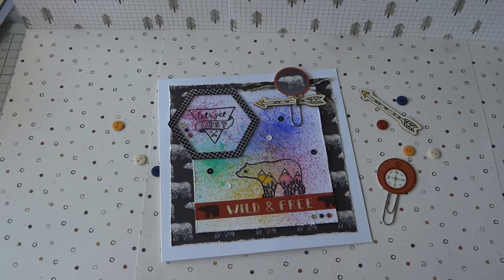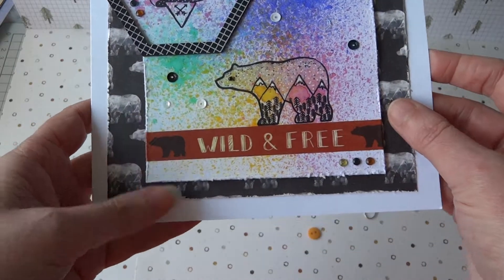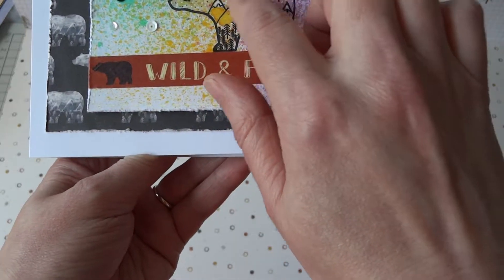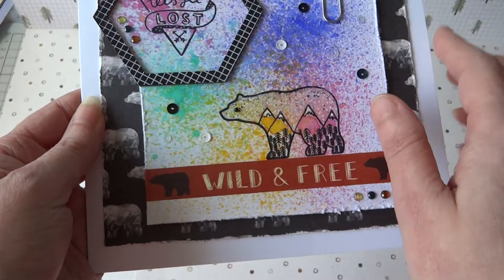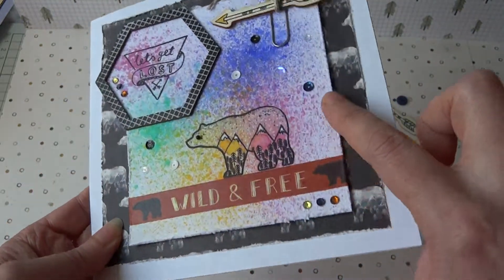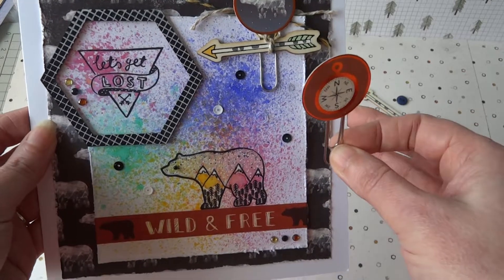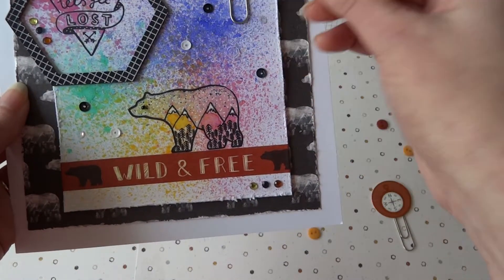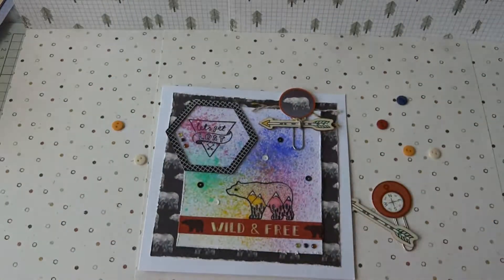Lets Get Lost! Card - Dovecraft Lost & Found Collection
Hello, Here's my 'Let's Get Lost' card created for Trimcraft Design Team using Dovecraft Lost & Found Collection and teaming it with some watercolour spray inks, for more info check out my Gallery